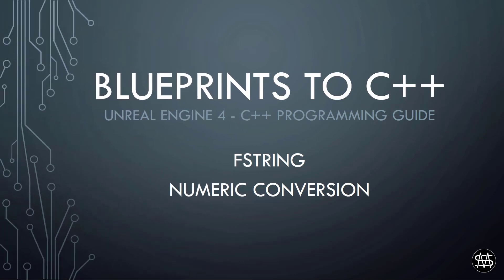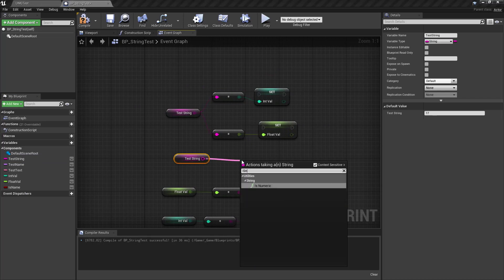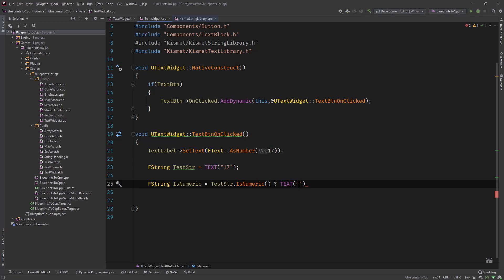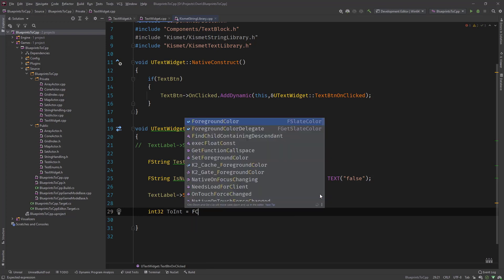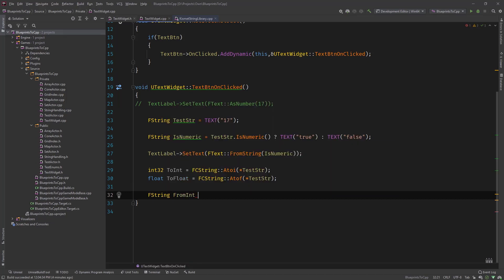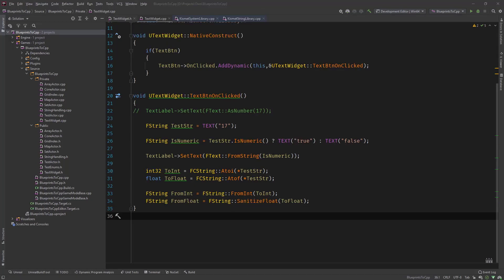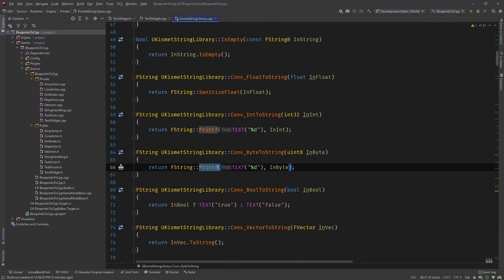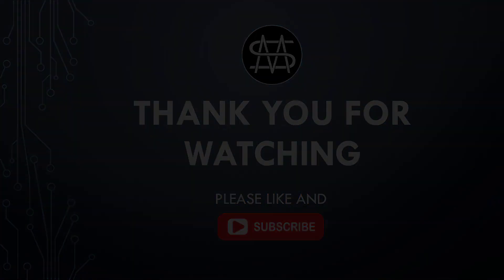UE4 - Blueprints to C++ - FString Numeric Conversion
In this video i am going to cover the FString Numeric conversion options. That means i will show you how to convert and FString to an integer and float value and the other way around , and integer and float to an FString.

The Blueprints to C++ Playlist is a collection of videos that are meant as a UE4 C++ Guide for Unreal Engine 4 Blueprinters that are used to Blueprint Visual Scripting and want to get into programming with C++ and the UE4 C++ Gameframework.
This Guide will show how to create a C++ project and eventually cover every single aspect that will help you convert your Blueprints to c++ efficiently. From explaining UProperties and UFunctions to creating custom structs and enums to more advanced topics like how to use c++ with UMG , how to create interfaces and custom events in c++ are only the tip of the iceberg this Guide will cover once it's completed.
In the end this Guide will be the means for you to be able to convert your blueprints to a c++ version by offering short and concise videos of specific topics as a reference for you to look up.
Github Channel Repository
UE4
Unreal Engine